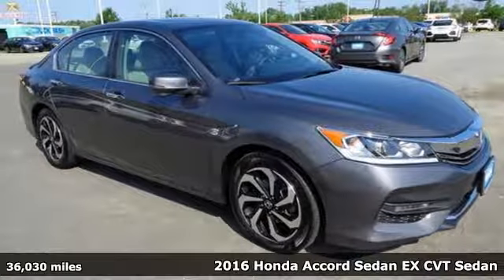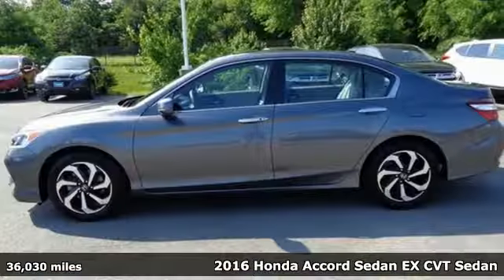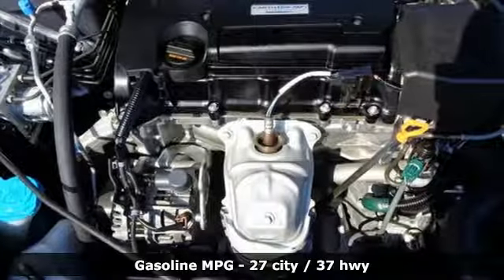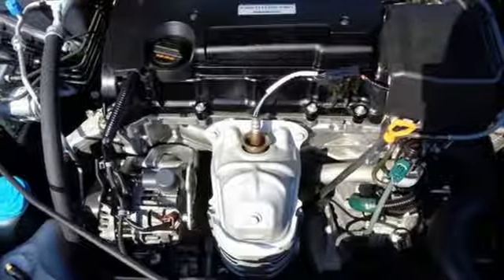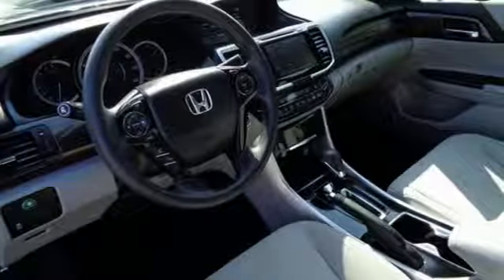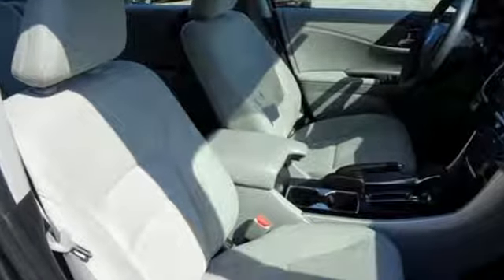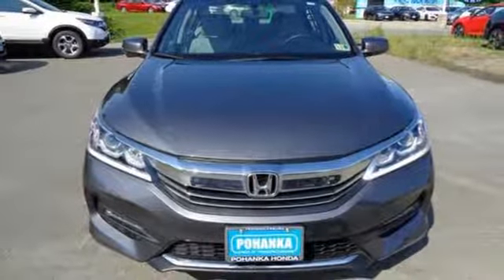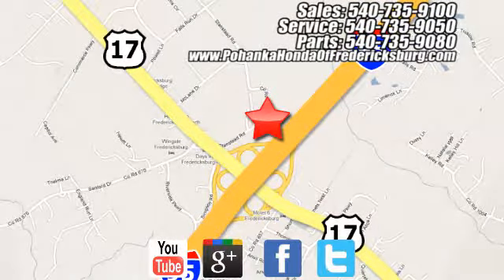Used 2016 Honda Accord Fredericksburg VA Richmond, VA FJB022052A - SOLD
Year: 2016
Make: Honda
Model: Accord
Trim: EX
Engine: 2.4L I4 DOHC i-VTEC 16V
Transmission: CVT
Color: Gray
Interior: Gray
Mileage: 36030
Stock #: FJB022052A
VIN: 1HGCR2F76GA218193
This 2016 Accord sedan is a one owner vehicle with a clean CARFAX and has low miles right around 36k!! BACKUP CAMERA!! LANE ASSIST!! Paint looks great, interior is super clean, wheels are flawless and runs like new!! Our reconditioning fee is included in this price of the vehicle as to where other dealers are adding fees around 1,695 to the cost of the vehicle!! CARFAX One-Owner. Clean CARFAX. Modern Steel 2016 Honda Accord EX FWD CVT 2.4L I4 DOHC i-VTEC 16V Gray.brbrRecent Arrival! 37/27 Highway/City MPG**brbrAwards:br * ALG Residual Value Awards * 2016 KBB.com Best Auto Tech Award Finalist * 2016 KBB.com 16 Best Family Cars Sedan * 2016 KBB.com Brand Image Awardsbr2016 Kelley Blue Book Brand Image Awards are based on the Brand Watch(tm) study from Kelley Blue Book Market Intelligence. Award calculated among non-luxury shoppers. Kelley Blue Book is a registered trademark of Kelley Blue Book Co., Inc.brAll prices exclude taxes, title, license, and dealer processing fee of $699.00. Published price subject to change without notice to correct errors or omissions or in the event of inventory fluctuations. All features not on all vehicles. Vehicles shown are for illustration purposes only. MPG is based on 2017 EPA mileage ratings. Use for comparison purposes only. Your mileage will vary depending on driving conditions, how you drive and maintain your vehicle, battery-pack (hybrid only) and other factors.

Address:
60 South Gateway Drive